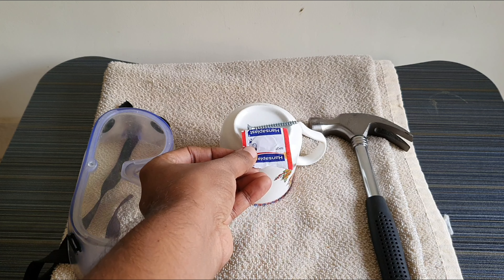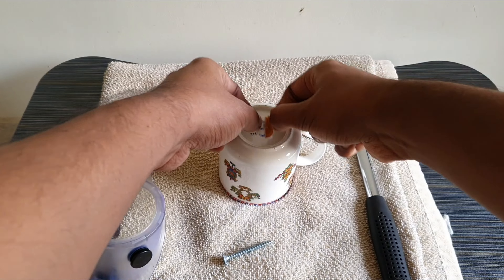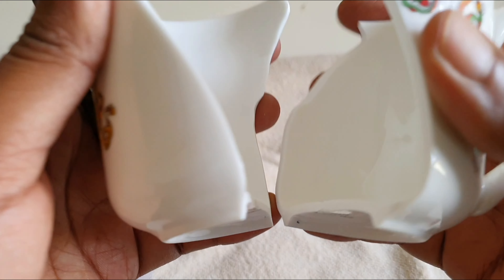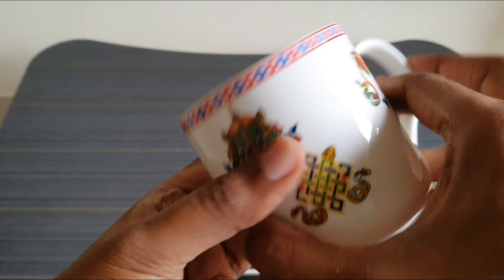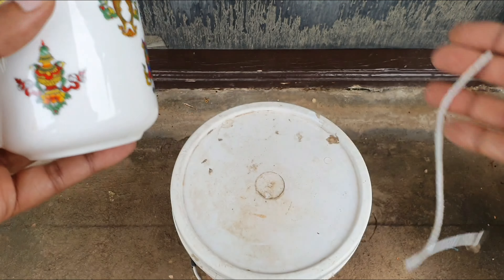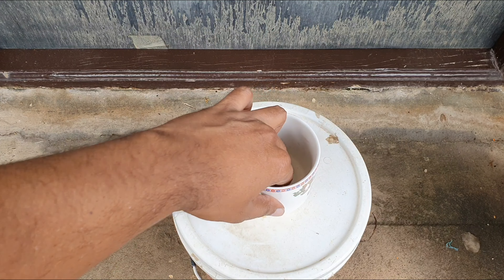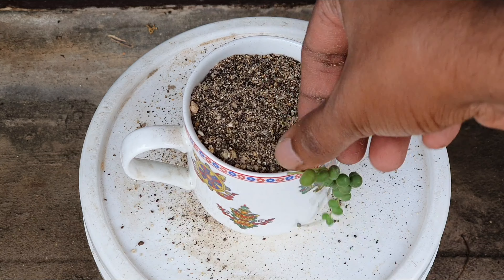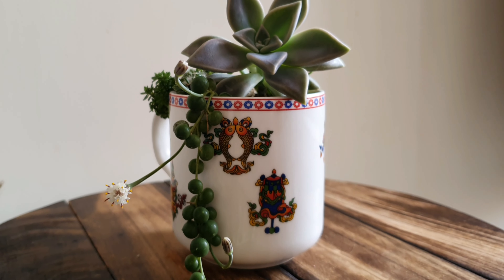How to Fix a Broken ❤️ Ceramic Cup | Succulent Gardening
Adhesive Used : Flexi Quick

Sugar Sand (White)
***Transparency 101 : This channel gets a commission when you buy something using this link.